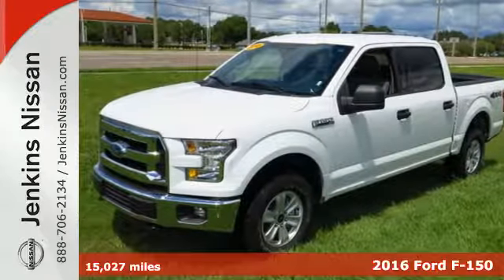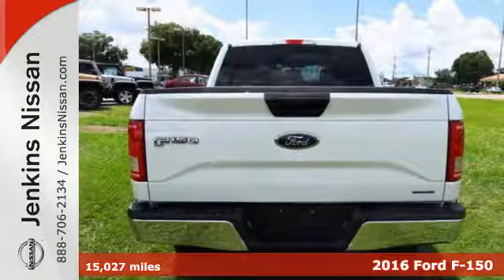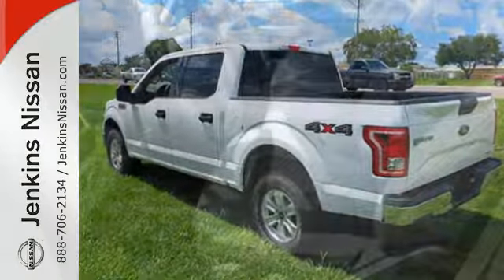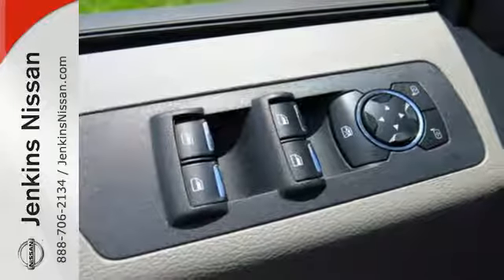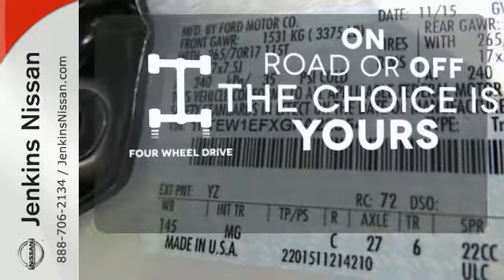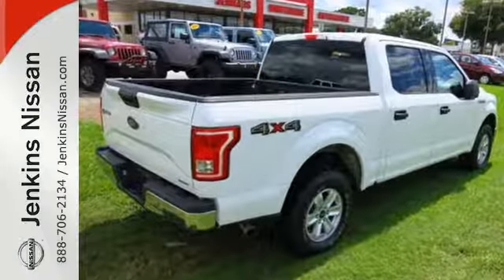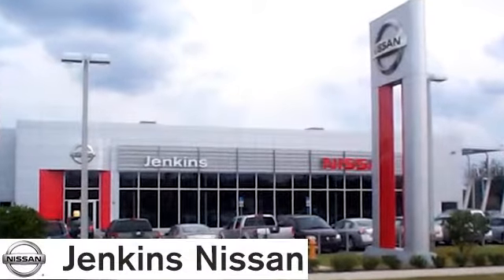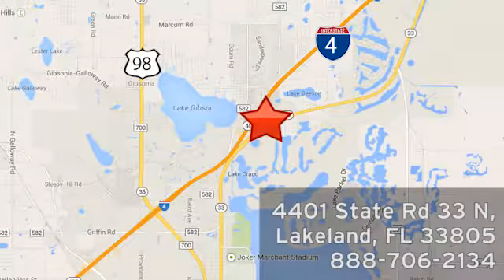Used 2016 Ford F-150 Lakeland FL Tampa, FL P7033 - SOLD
Year: 2016
Make: Ford
Model: F-150
Trim: 4WD SuperCrew 157 XLT
Engine: 5.0 L 8 Cyl. Cyl.
Transmission: Automatic
Color: White
Interior: Gray
Mileage: 15027
Stock #: P7033
VIN: 1FTEW1EFXGFA22554

Address:
401 State Rd 33 N